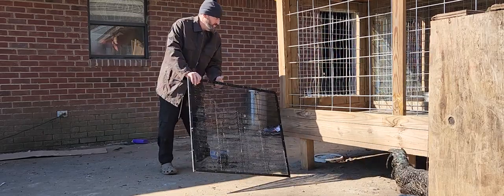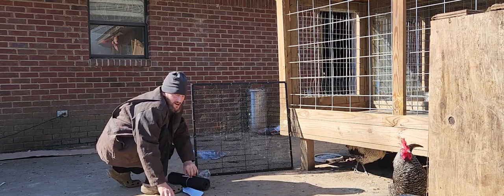Fix Brooders Holes in Grading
to Haven’s Homestead, a flourishing 7-acre farm nestled in scenic Weir, Mississippi! Our haven takes its name from Haven Greyson Smith, a resilient one-year-old preemie born at less than a pound. Despite facing steep odds, Haven has conquered every challenge life has thrown his way, inspiring us daily.

Here, our vibrant chickens roam freely, thriving on a non-GMO, pasture-based diet. From delectable bugs to our homemade and homegrown fodder, these feathered friends enjoy a balanced feast, ensuring their optimal well-being.

Our diverse flock features an array of captivating breeds, including Easter Eggers, Olive Eggers, Mississippi Mudders (Freedom Rangers), White Leghorns, Brown Leghorns, and Silkies. Notably, we proudly house Mississippi Maroon Marans (Black Copper Marans) descended from Bev Davis's renowned and prize-winning lineage.
to Haven's Homestead, nestled in the picturesque town of Weir, Mississippi. Our charming haven is lovingly curated and managed by the one and only Uncle Ra Ra, a passionate steward of this idyllic retreat.

At Haven's Homestead, we invite you to escape the hustle and bustle of everyday life and immerse yourself in a world of rustic tranquility surrounded by amazing chickens, ducks, turkeys, guineas, quail and American Bullies.

Surrounded by nature's beauty, our homestead offers a serene getaway where time seems to slow down.
Uncle Ra Ra's warm hospitality and genuine love for this land and animals shine through every aspect of Haven's Homestead.

Explore the lush landscapes, strolls with our chickens in the verdant gardens, or simply unwind on the porch and soak in the breathtaking pond views.

Haven's Homestead is more than just a place to experience; it's a destination where cherished memories are born and homesteading is taught.

Join us at Haven's Homestead and let Uncle Ra Ra's passion and hospitality envelop you in a haven of true Southern charm. charming haven is lovingly curated and managed by the one and only Uncle Ra Ra, a passionate steward of this idyllic retreat.For over 20 years, I've dedicated myself to nurturing healthy, friendly American Bullies through thoughtful breeding. Focusing on their well-being and consistency, I've carefully honed my vision of the ultimate American Bully – the remarkable Aliendawgs Bloodline. These dogs have captivated me with their gentle disposition towards both people and animals, making them ideal companions that thrive on attention in any setting.

My Bullies coexist harmoniously with various animals, including chickens and roosters, without any issues. My journey began at the age of 13, raising American Pit Bull Terriers, and my passion for breeding and creation only grew. I've turned my dreams into reality, without a single dissatisfied customer over two decades – a testament to my commitment and expertise.

These extraordinary dogs embody the spirit of America, a testament to homegrown excellence. Imagine a prominent figure, like a renowned celebrity or athlete, choosing an American Bully as their trusted companion. Let's celebrate the greatness of our nation! Follow my inspiring journey on Facebook under the name Robbie Smith. they are my everything, I post new videos daily, we have 4 channels with different types of content, please like and subscribe means a lot if there's something that you like leave me a comment. If there's something that you disliked will hit that dislike and let me know how I can improve here's a list of all our breeds.All the breeds we will have so far list: * = rare ** = extra rare

Arucanas **
Ayam Cemani **
Barred Plymouth Rocks
BBS Ameruacanas * (extra blue/ exhibition/ award winning)
Bielifelders
Buff Orphintons
Black Copper Marans ** (extra dark)
Bresse * (meat birds)
Cochin Bantams
Croad Langshans **
Cuckoo Marans
Cream Creasted Legbars (CCL) **
Easter Eggers (high demand)
Erminette Ameruacana **
Indigo Giagante **
Leghorns (White, Brown and Black colors) (high demand)
Light Brahmas (good meat)
Midnight Majestic Marans
Olive Eggers F1 *
Olive Egger F2-? *
Polish
Seramas **
Silver Ameruacanas **
Silver Laced Wyandottes * (exhibition/ award winning)
Silverudd Blues **
Silkies
Welsummers * (extra speckled)
Wheaton Ameruacanas
Wheaton Marans
White / Frost / Opal Legbars **
White Rocks (this plus
Whiting True Blues *

Specially Blends for colors:
Purple Bloom Black Copper Marans **
Heavy Bloom **
Azure Eggers **
Moss Eggers **
Sage Eggers **
Sapphire Olive Eggers *
Whiting True Green *
Prairie Bluebell Eggers *
Sea-foam Eggers *
Coastal Blues / Spearmint Eggers *
Fibro Easter Egger **
Mosaics **homestead